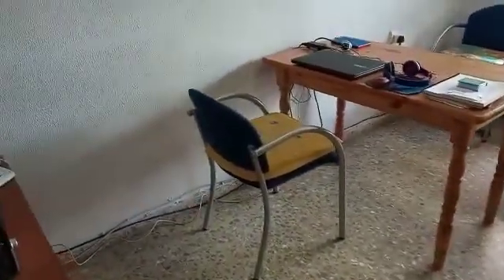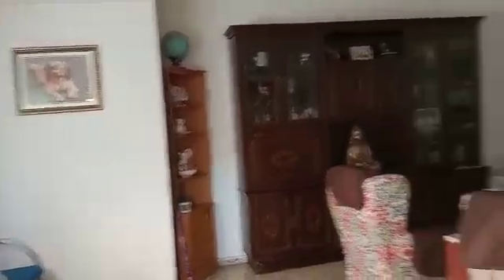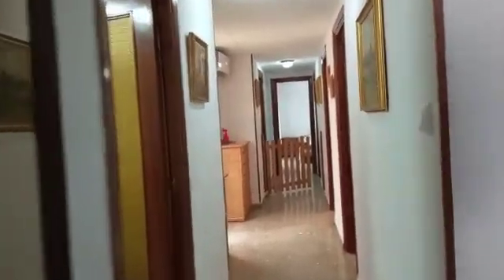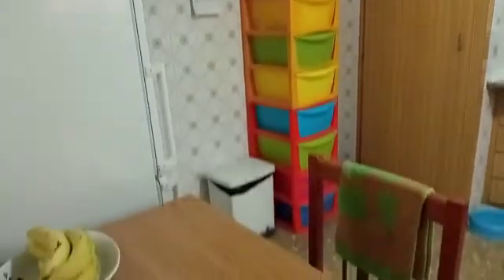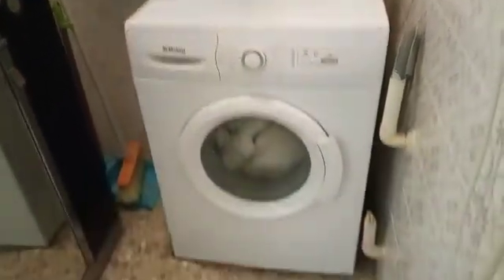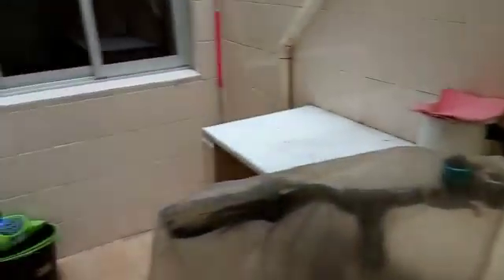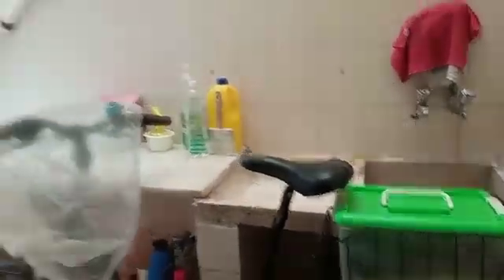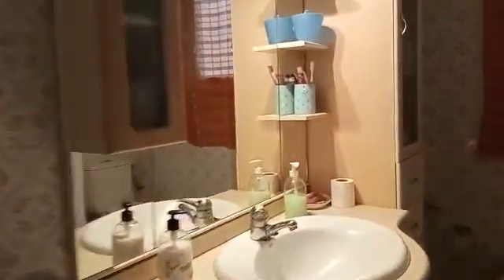Oliva Casas For Sale Apartment Oliva OCAP441000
Looking for an well located apartment near all amenities, this is it!

The front door opens into a good size entrance with a cupboard for storage.  To the left we have a good size, light, dining room with sliding doors that connect to the lounge.  The large lounge offers a door to the balcony which would easily hold a couple of chairs for watching the world go by.

There is a utility patio and a shower room (some of this has been used as the utility area, but could easily be converted back to a second bathroom). The kitchen is a good size and has space for a breakfast table.  From here there is a covered patio.  On down the hallway we have the main bathroom to the right.  Two double bedrooms and a huge master bedroom at the end.  The hallway has hot & cold air conditioning for the apartment.

This large apartment would benefit from a cosmetic upgrade in the the kitchen & bathrooms & is priced accordingly.   It is on the first floor with no lift.   Definitely worth a look!